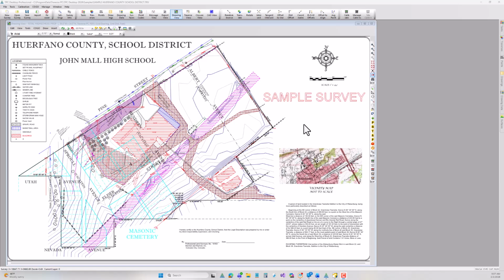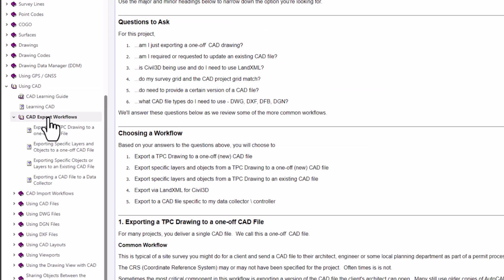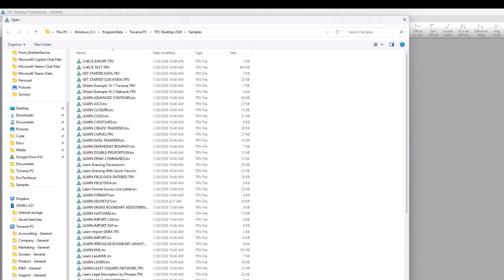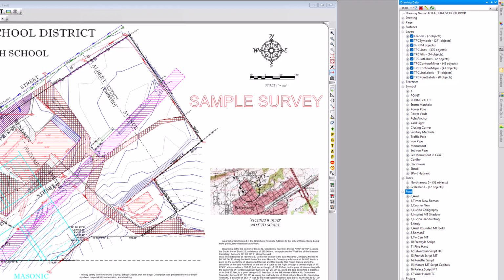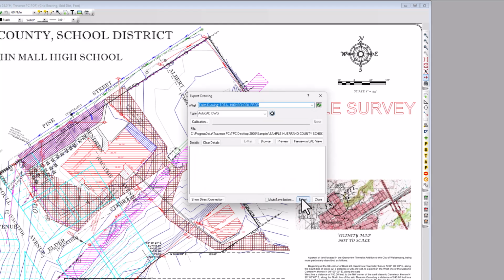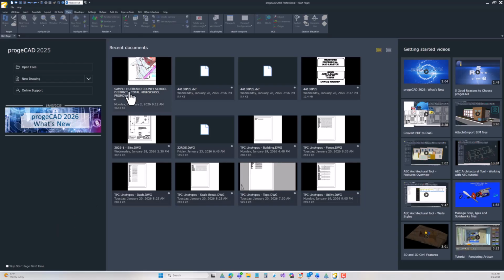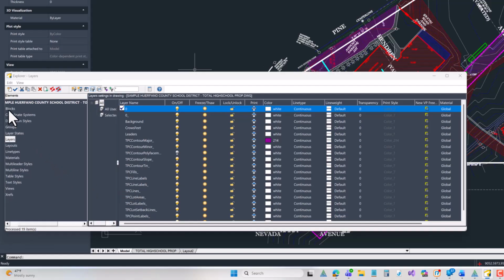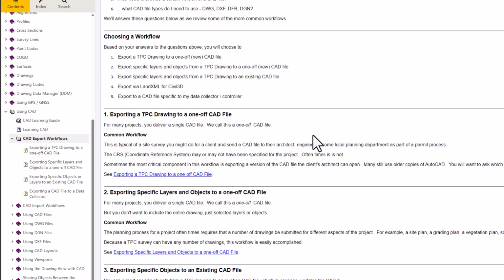CAD: Export a TPC Drawing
Learn how to export a TPC Drawing to a CAD file